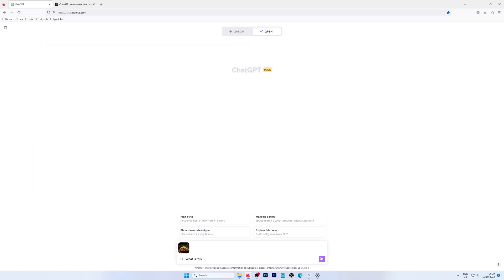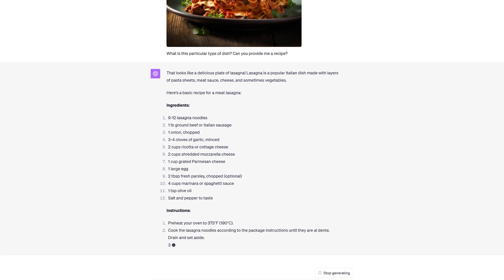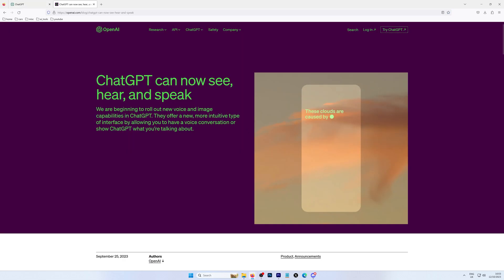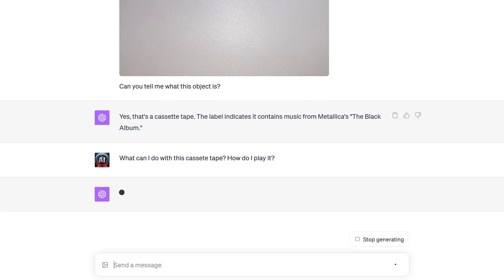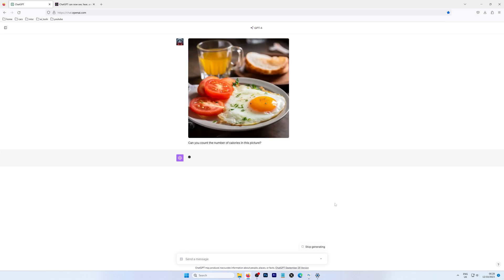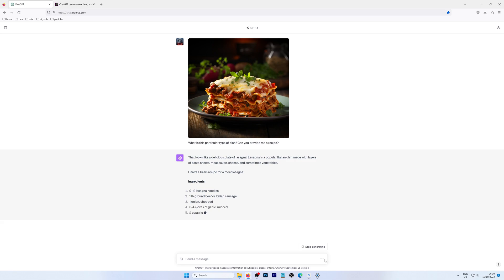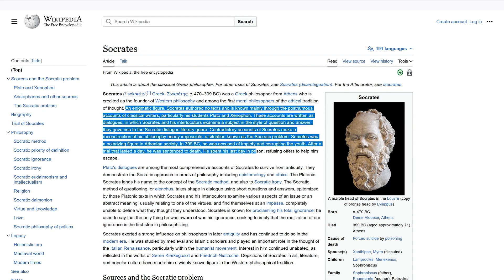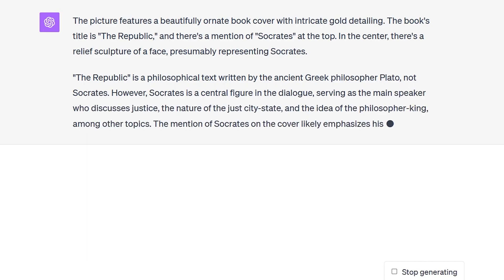We tried to trick ChatGPT Vision. Can the AI bot actually think about what it sees?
OpenAI has just released “Vision”, its brand new image analysis feature, for some of its ChatGPT Plus subscribers. Users can now upload images to the app and get the AI assistant to interpret and talk about them.